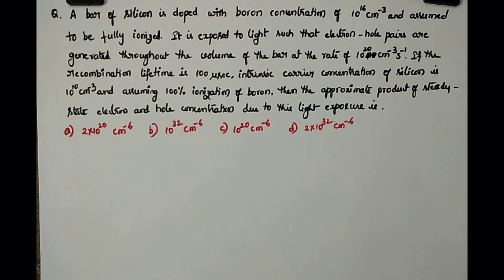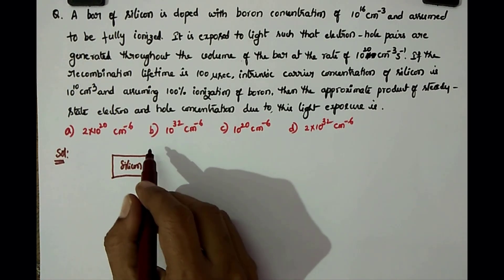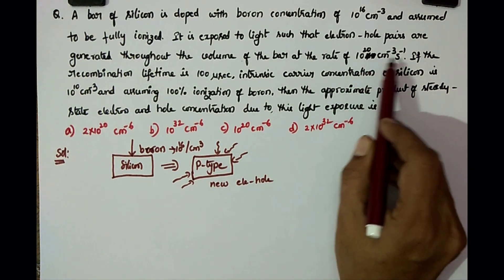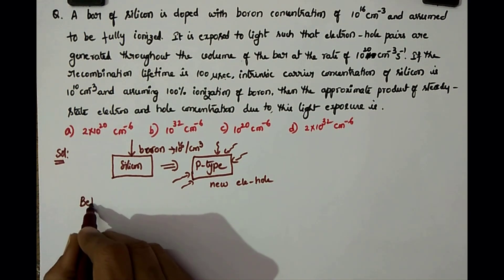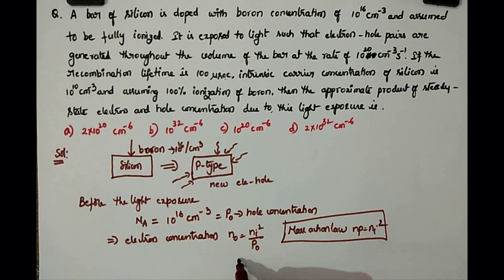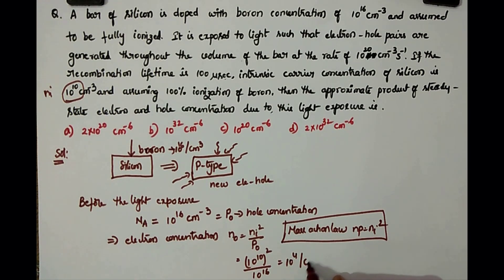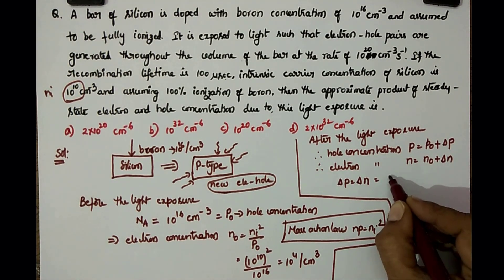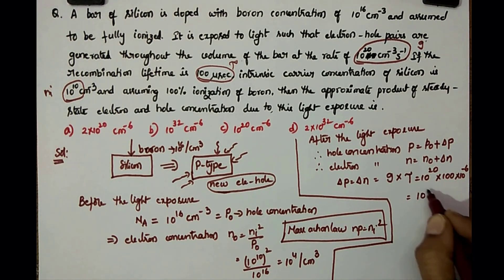GATE for Today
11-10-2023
Every day one GATE question will be solved with explanation